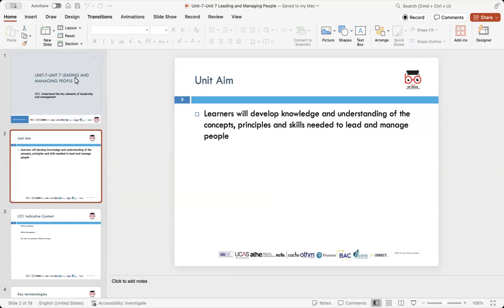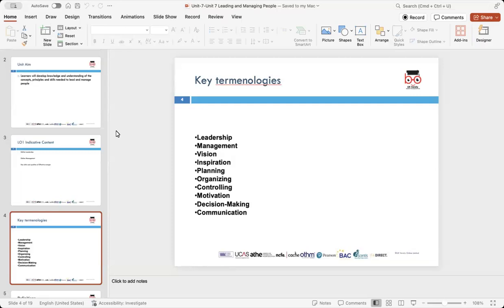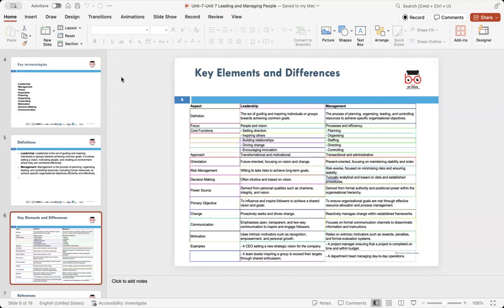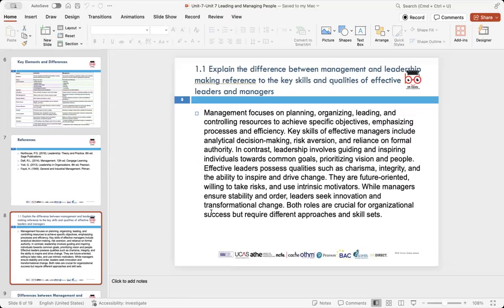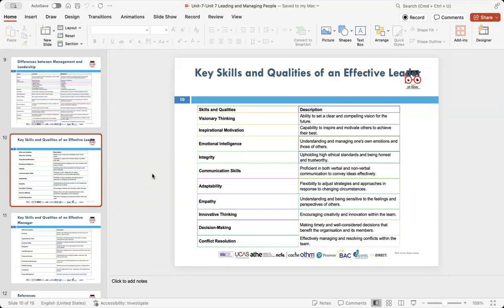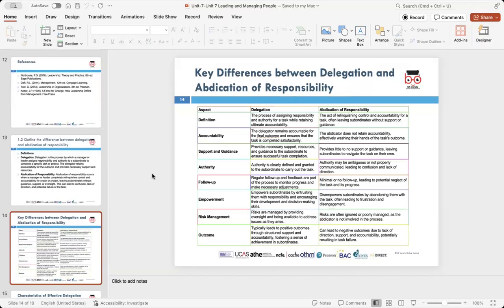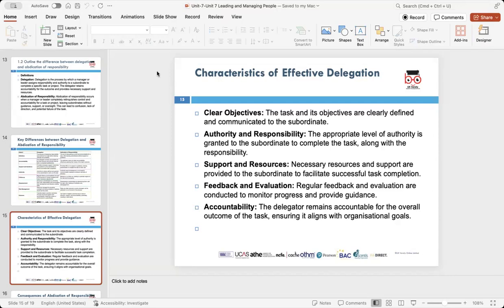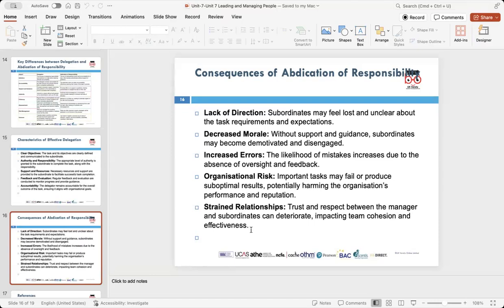ATHE L3 DiBS -Unit-Leading & Managing People- LO1-(YG)